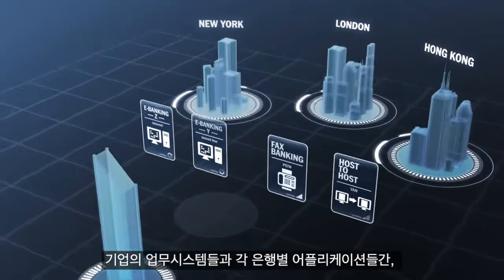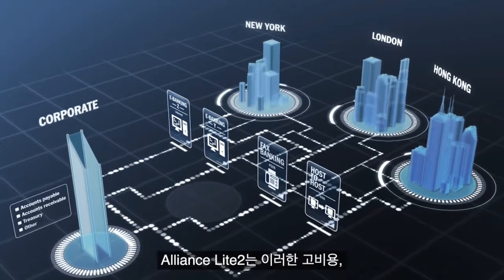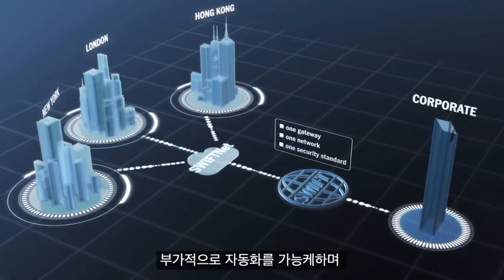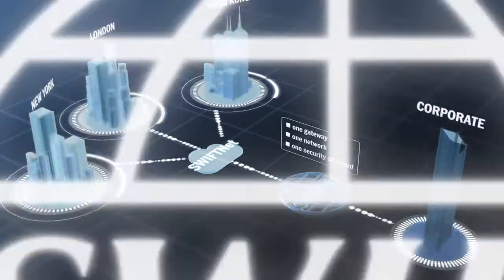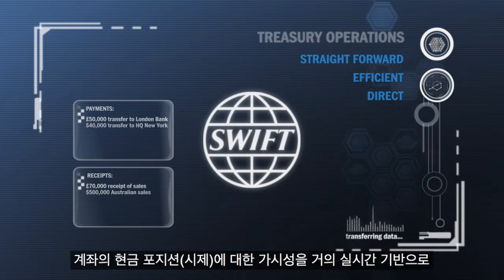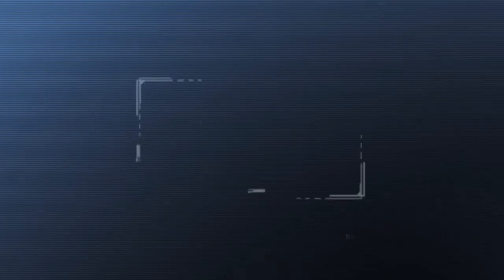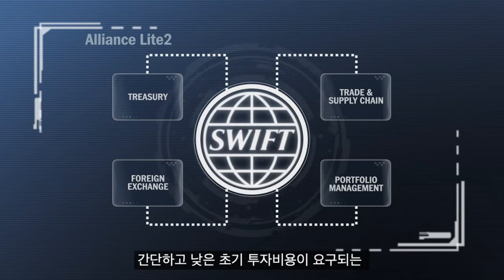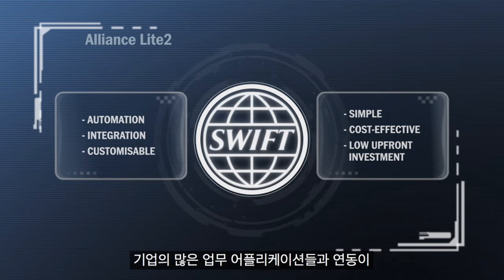Lite2 for Corporate - Korean subtitles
Alliance Lite2는 새로운 클라우드 기반의 SWIFT 네트워크 접속방식입니다. 이는 기업 고객들로 하여금 은행 협력업체들과 단일의 표준화된 안전한 접속을 할 수 있게 해줌으로써, 현금 가시성을 개선해주고 지급결제, 수령 및 유동성 관리에 대한 통제를 강화해줍니다. 단순하고 비용효율적이며 사용이 용이한 Alliance Lite2는 초기 투자비용을 거의 필요로 하지 않습니다. 이는 Sanctions Screening 및 Accord 매칭 등과 같은 SWIFT 서비스를 제공하며, 종합적인 서비스 패키지를 제공함으로써 더 큰 마음의 평화를 드립니다. 더 상세한 정보를 원하시면 다음 사이트를 방문해주십시오